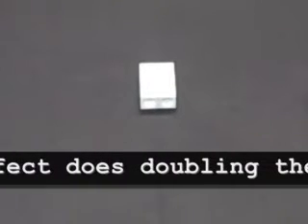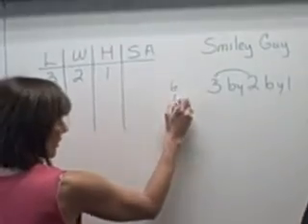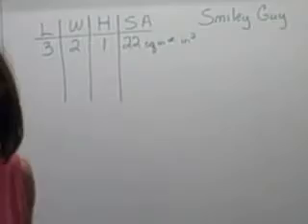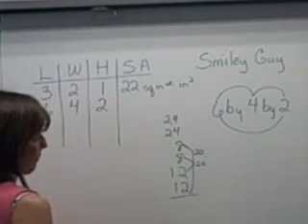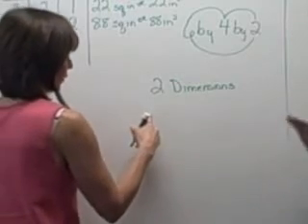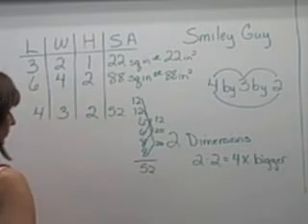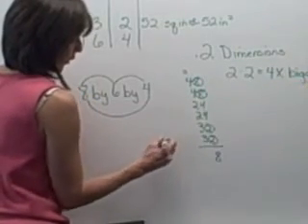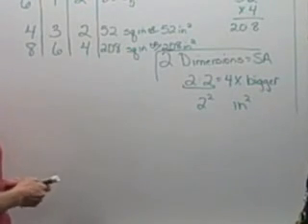Scale Factor and Surface Area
What happens to the surface area when you double the dimensions?